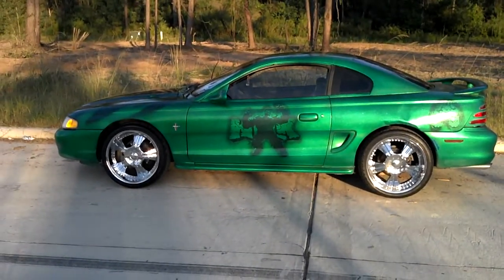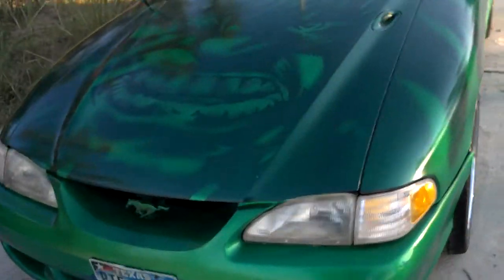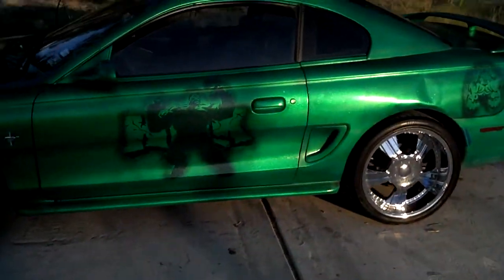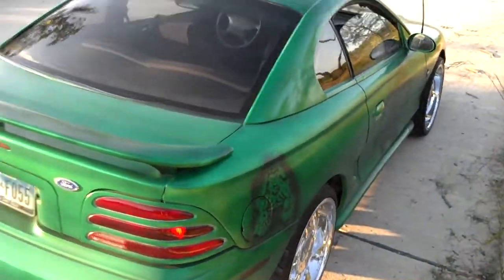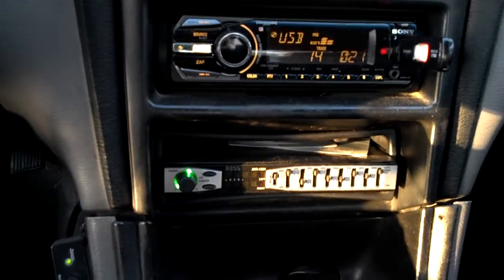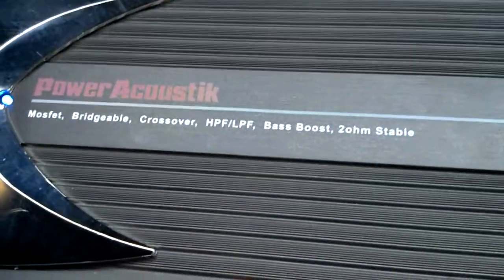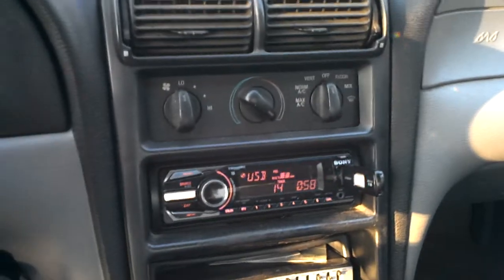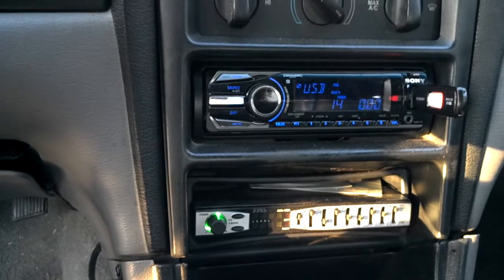The Hulk Project 95 Mustang 2 years Later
This just a little short video to show that the Hulk is still up and running.